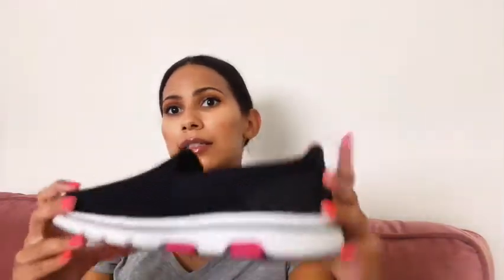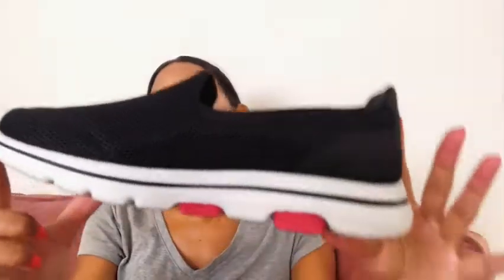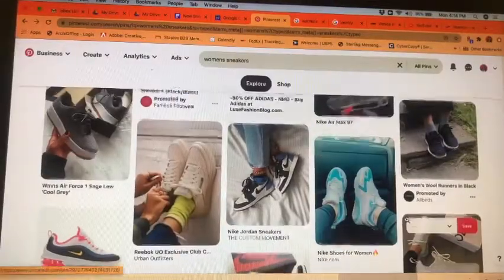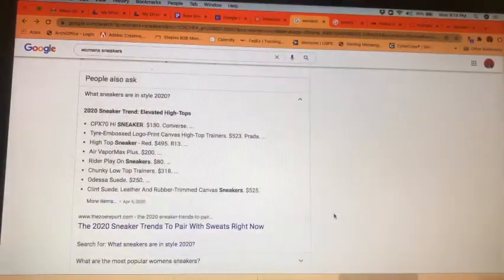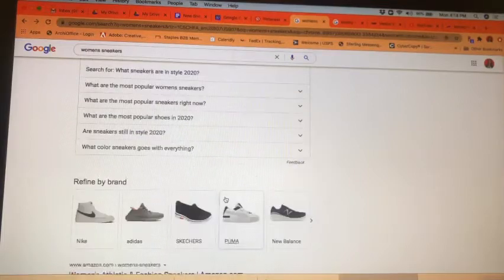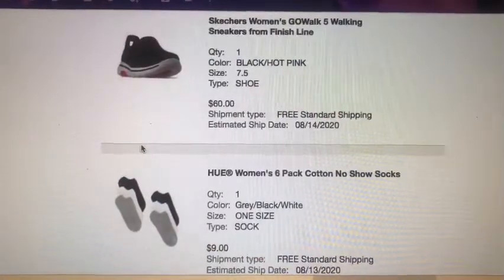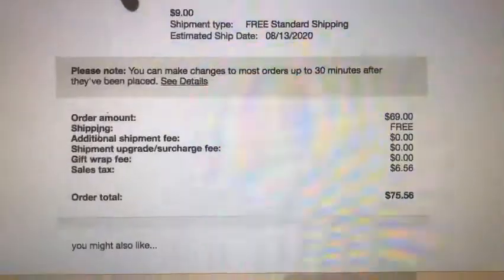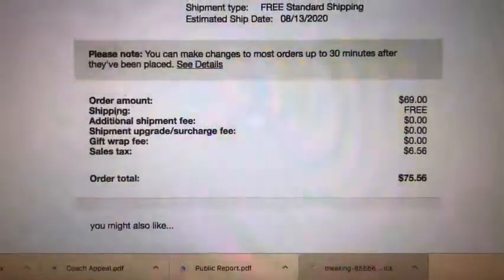Online Shopping For New Sneakers | Price Comparison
I was on a mission to find the best sneakers for the least amount of money. I ended up getting a pair of Sketchers GOWalk 5 Walking Sneakers from Macy's, and I have some things to say about my new kicks.